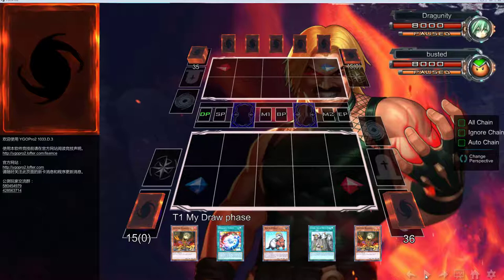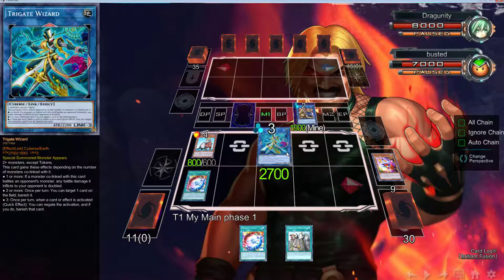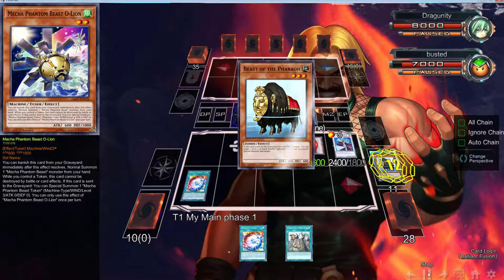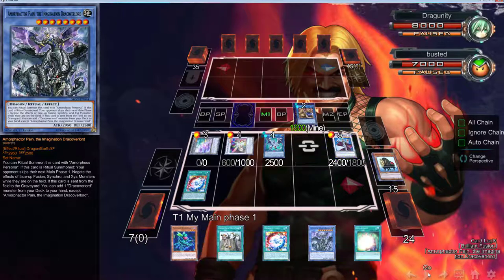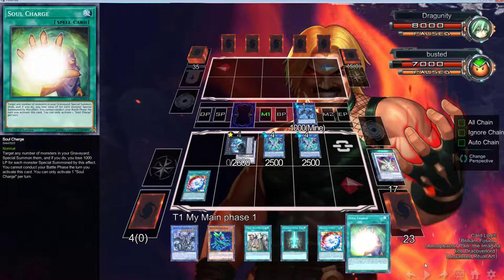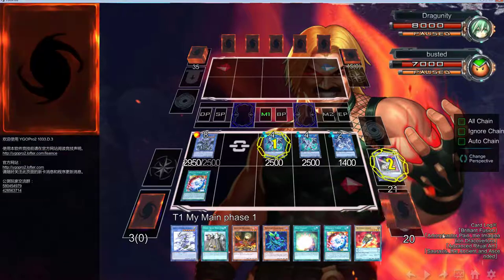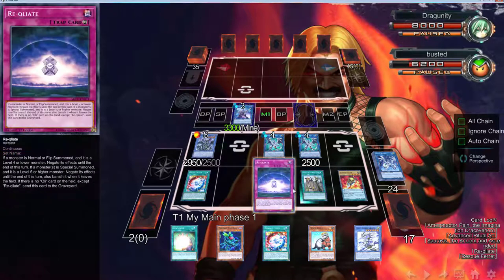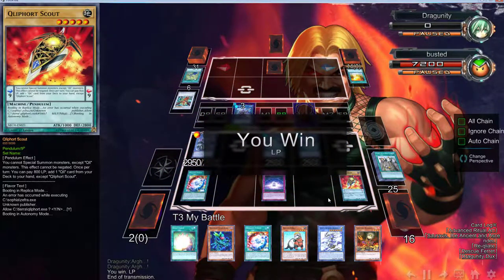BUSTED! Play of the day: Episode 1